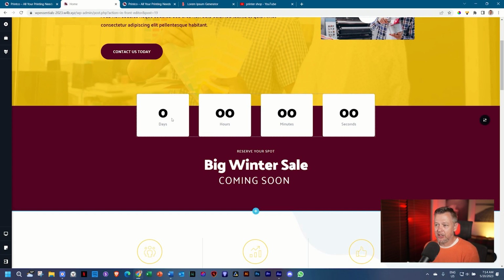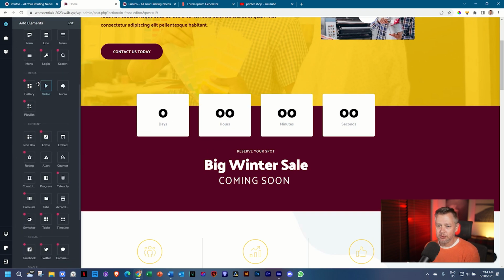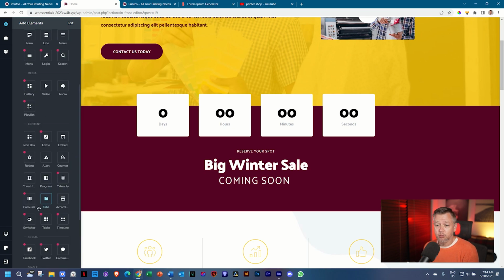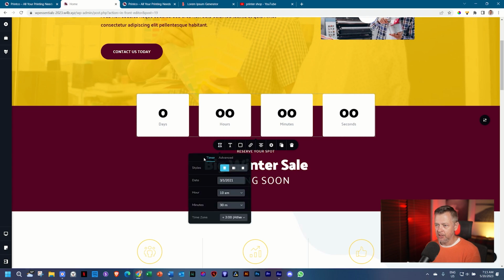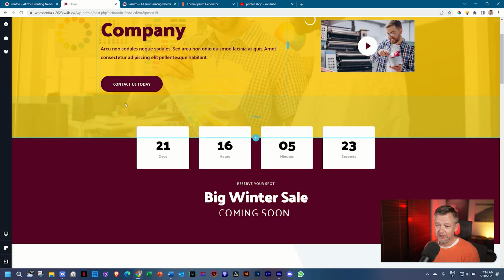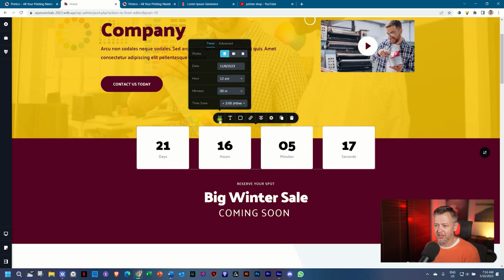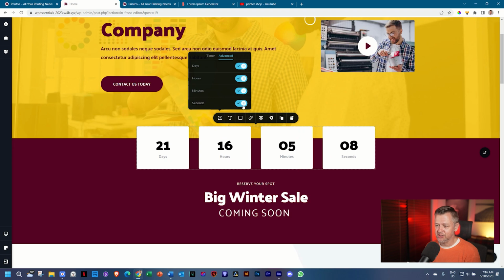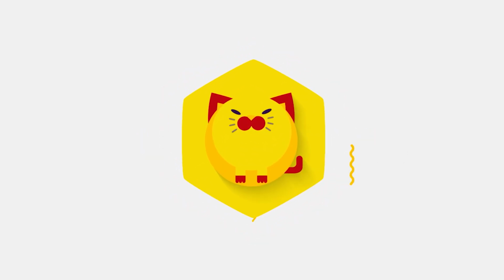26: Use the countdown element for an upcoming sale. 🔹 WordPress Starter Course 2023